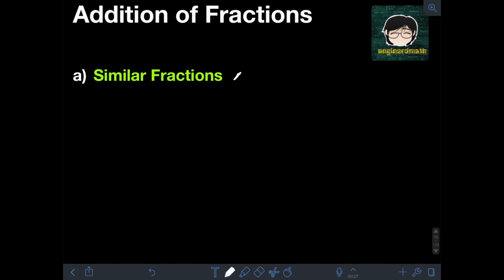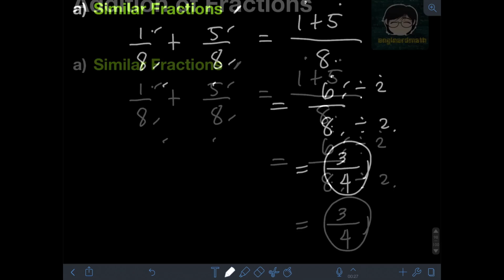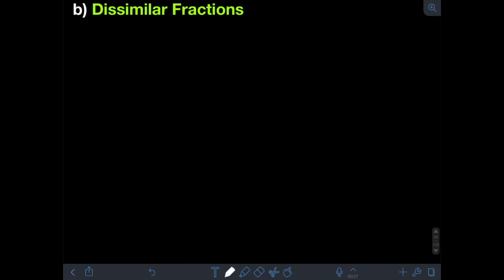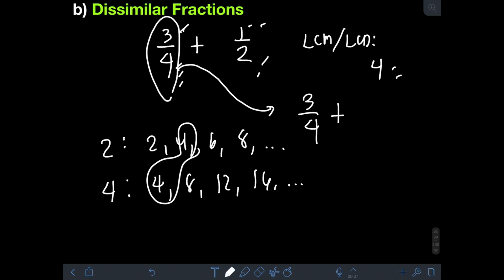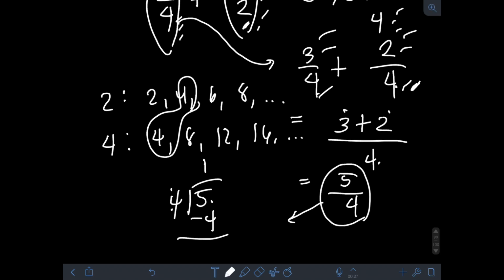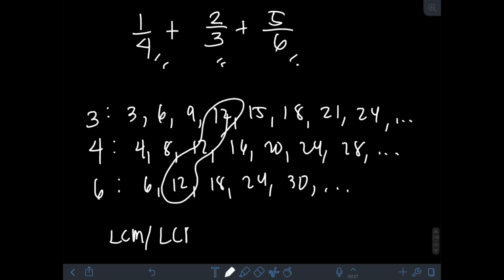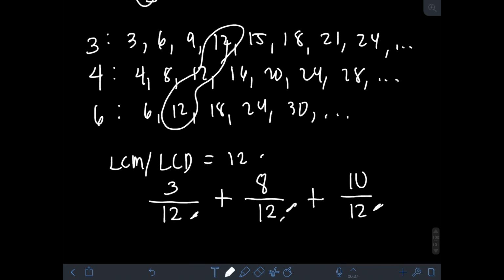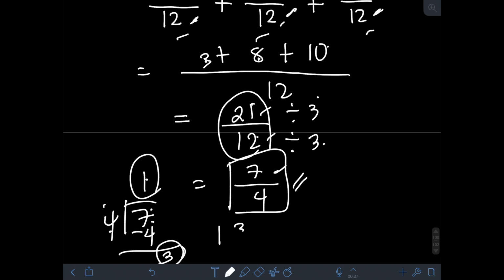Addition of Fractions Part 1 (English)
Hi guys! This video discusses how to add fractions. We will solve several examples on how to add fractions. Happy learning and enjoy watching!